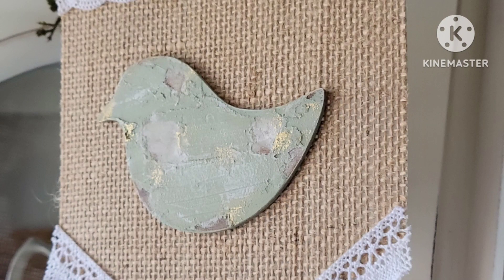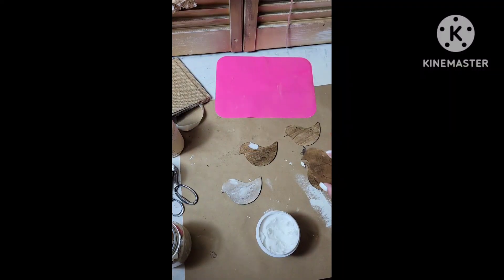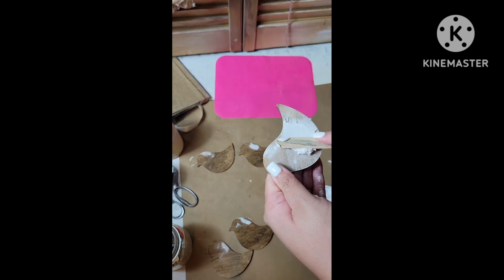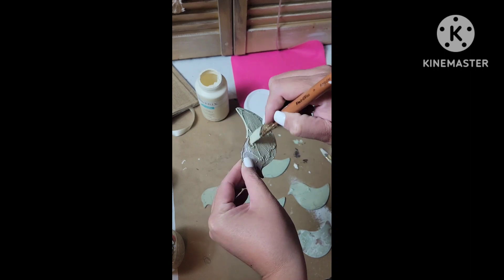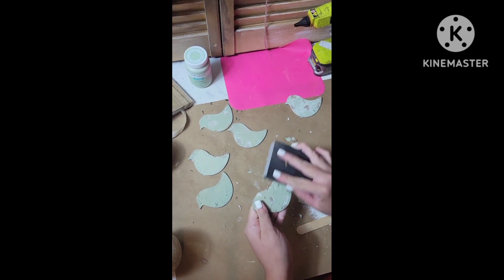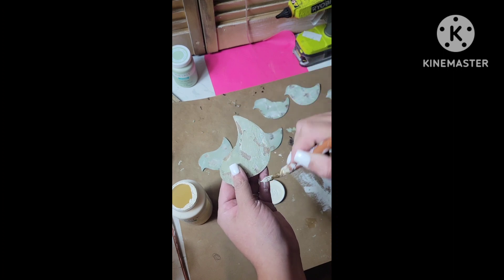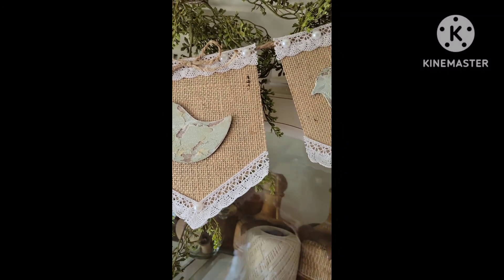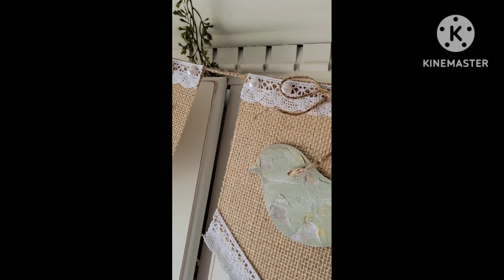Create a cute Spring Dollar Tree Banner